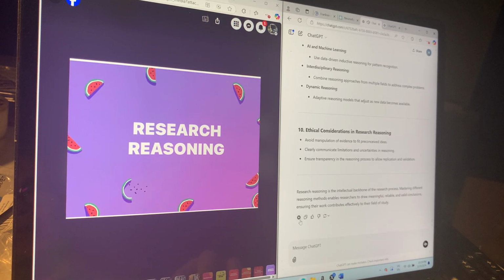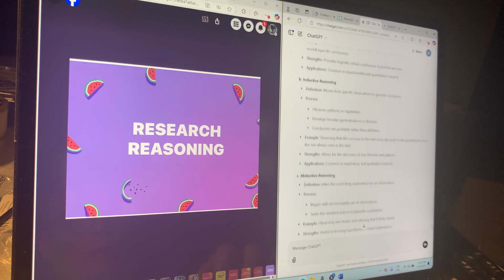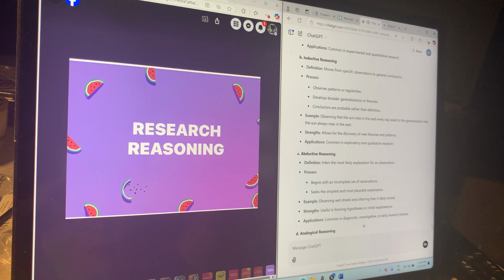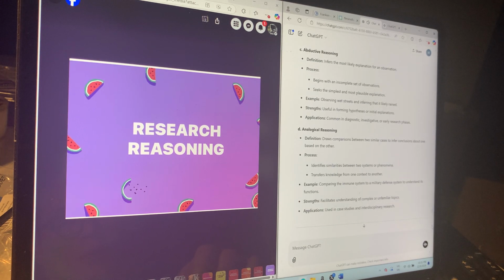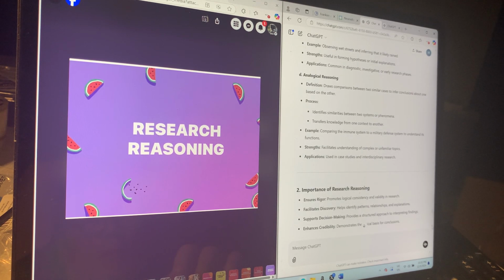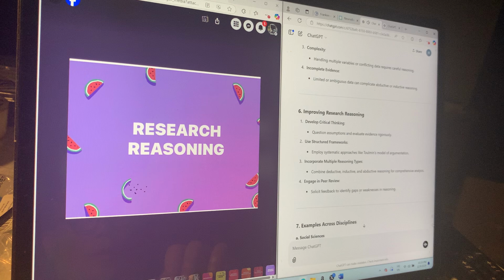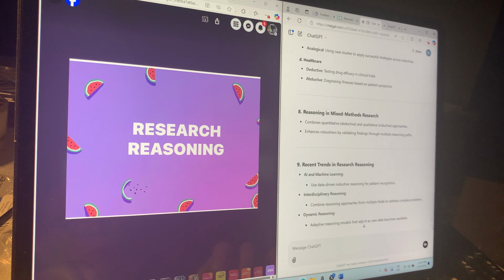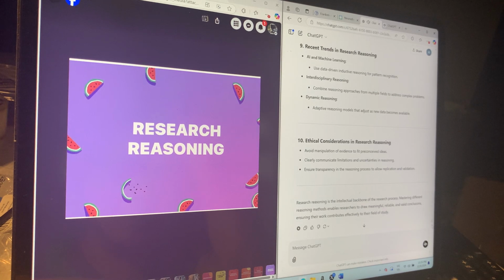December 9, 2024